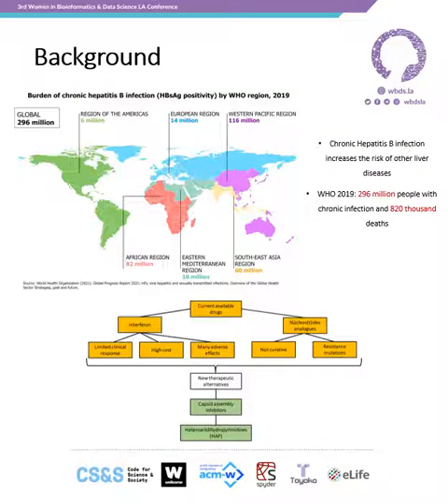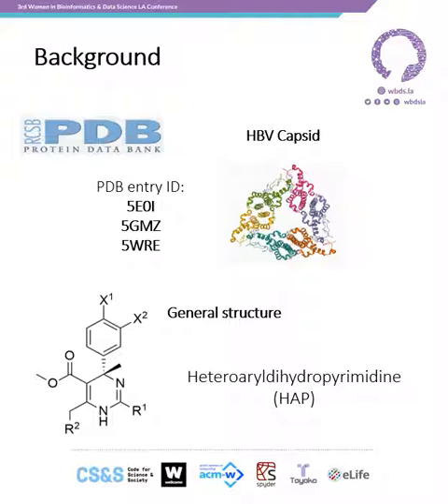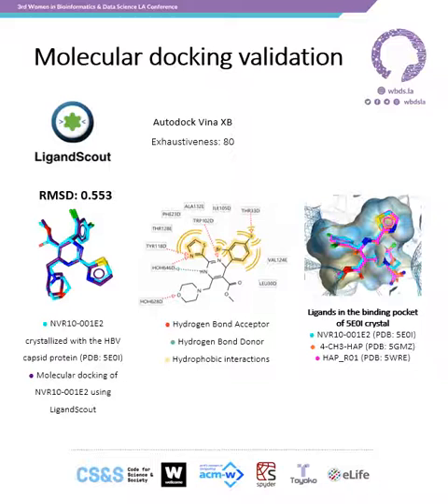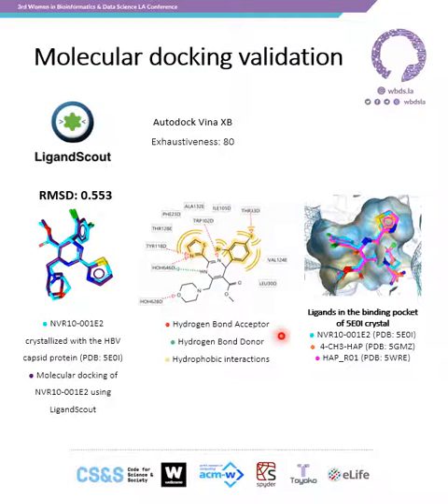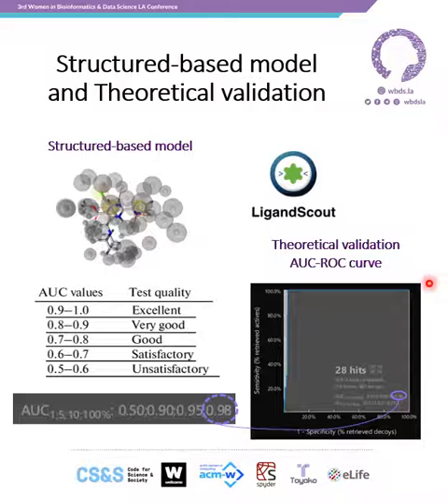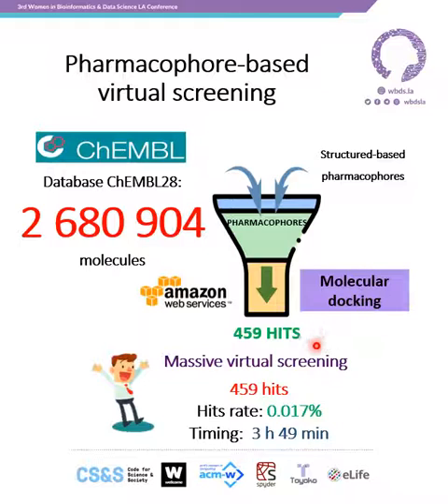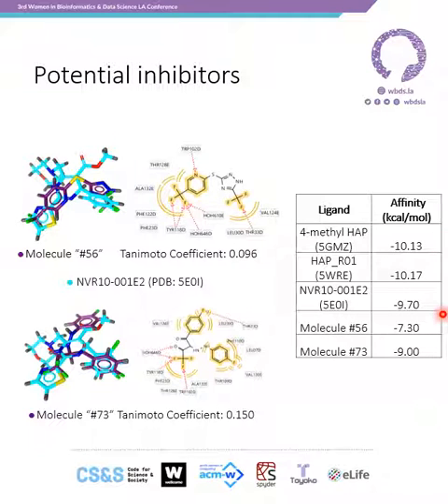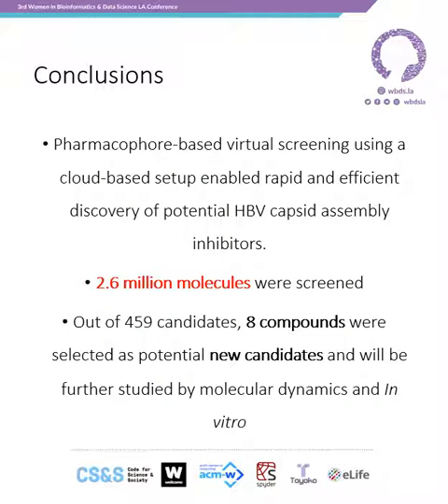3rd WBDS-LA | Virtual Poster Session - Poster #7877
3rd WBDS-LA | Virtual Poster Session

Poster #7877
Title: Pharmacophore-Based Virtual Screening Toward the Discovery of potential inhibitors of Hepatitis B virus (HBV) capsid assembly
Authors: Andrea Sánchez, Maria Fernanda Hashimoto and Miguel Quiliano
Track: Chemoinformatics and DrugDiscovery